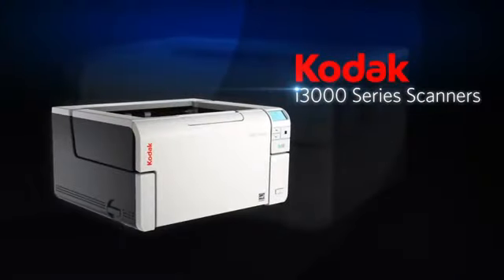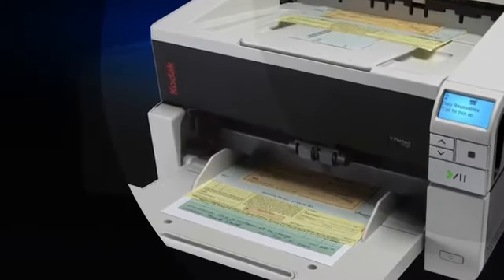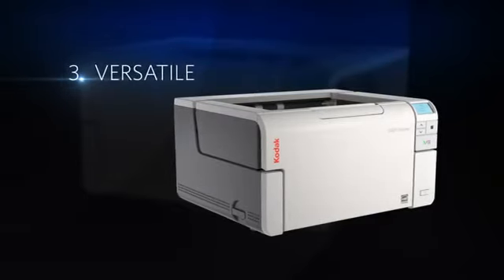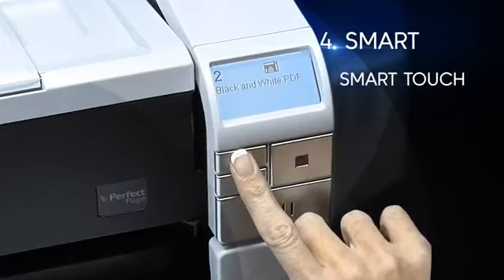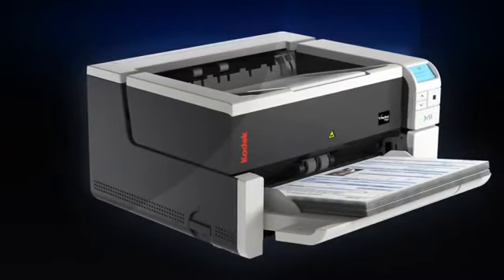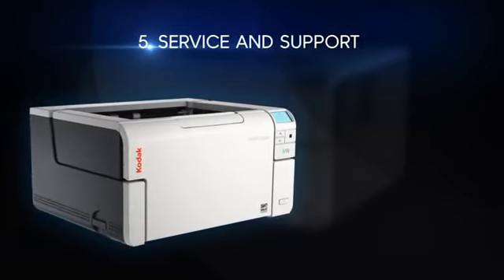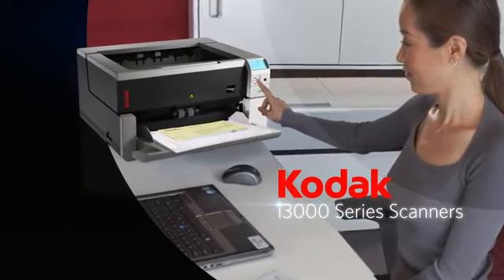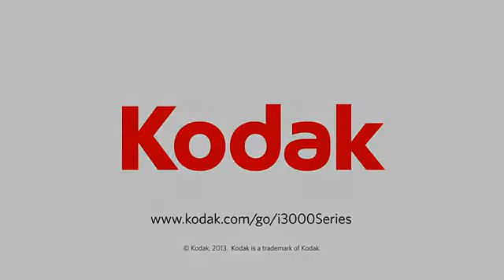Kodak i3200/i3400 Production Scanner - BMI Solutions Authorised Partner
The Kodak i3000 Series Scanners are purpose-built to deliver consistent throughput and minimise downtime for your office. They're loaded with impressive imaging functionality for onboarding of information, and Intelligent Document Protection to defend against damaged documents and lost data.

These A3 rotary scanners can take on virtually any challenge while taking up less space on your desk-- making them the perfect fit for any business that doesn't have a second to waste.